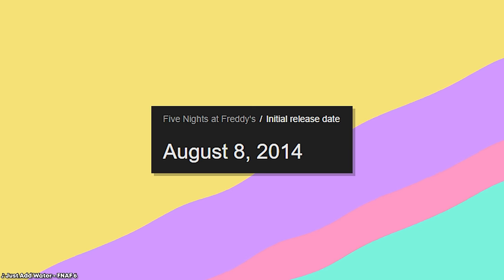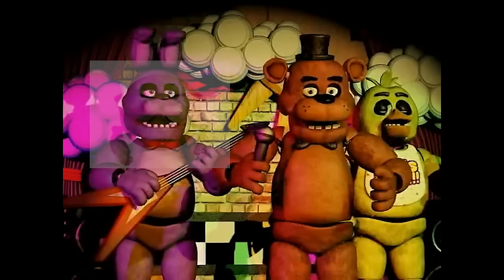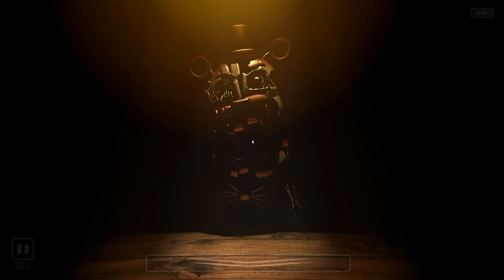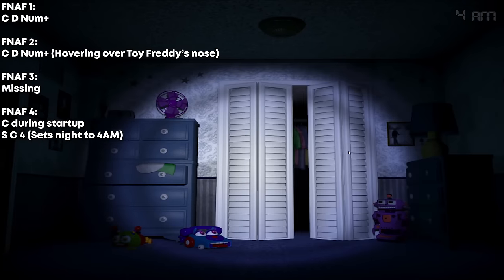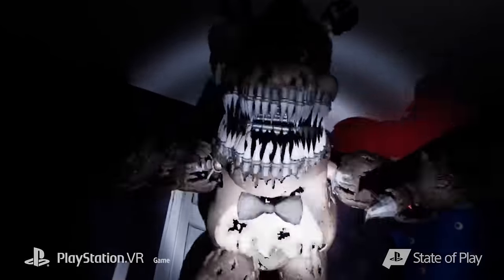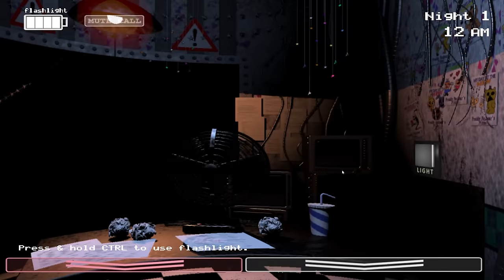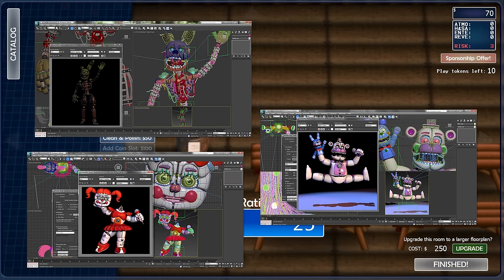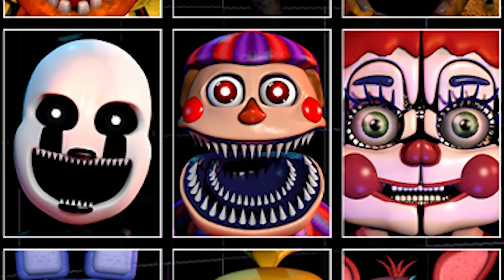9 Minutes of Useless FNAF Info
all this useless fnaf information and still no s/o

Credits:
All models used are from Scott Cawthon/Steel Wool Studios

0:00 Intro
0:35 Epic Facts
9:29 Outro

Written, Edited, and Voiced by lexuallyactive
Main font used: Mont
Mic used: Blue Snowball (god i need a better mic)

Programs Used:
Premiere Pro (Video Editing)
Photoshop (Thumbnail/Graphics)
^I recommend finding better alternatives than these tbh, especially free ones
Blender (Thumbnail/Graphics)
Audacity (Voice Recording)

3 months and all i came out with was this shit :sob: